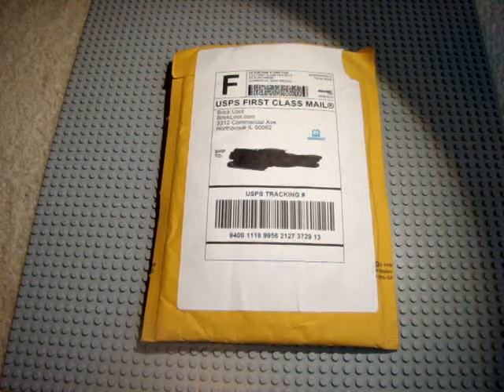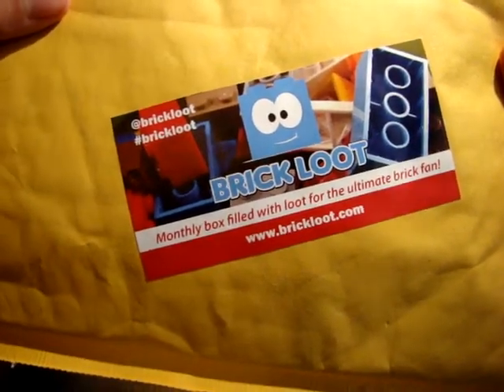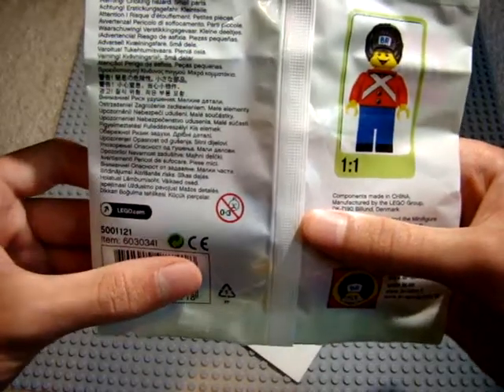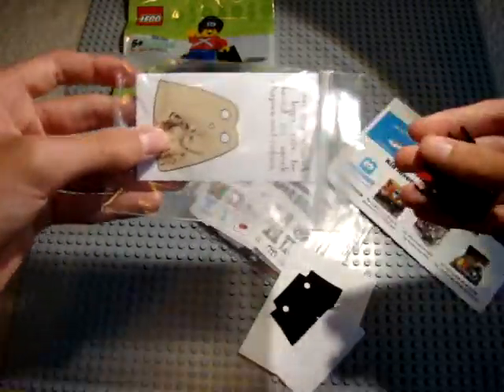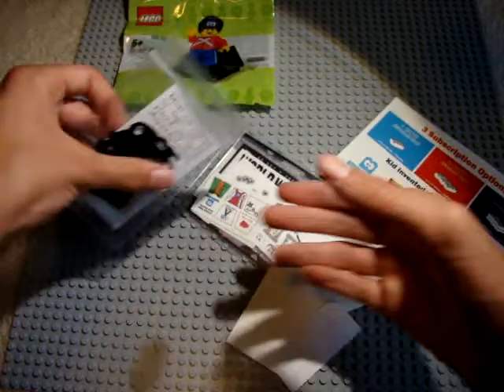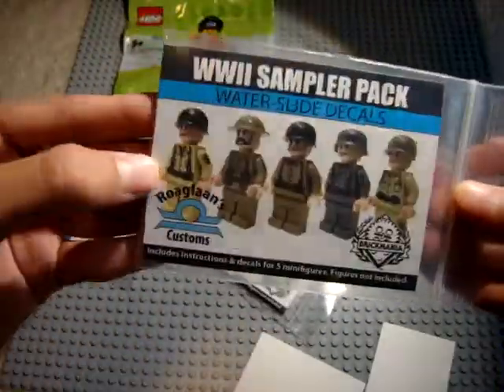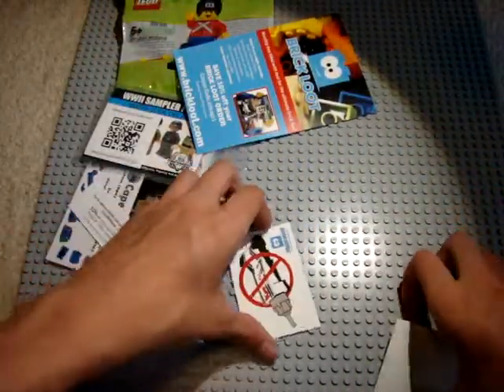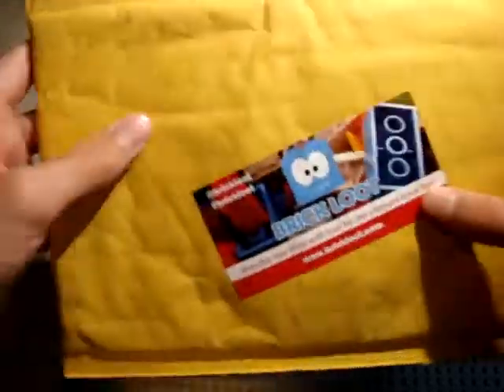Brickloot store unboxing!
Bricklootstore unboxing!